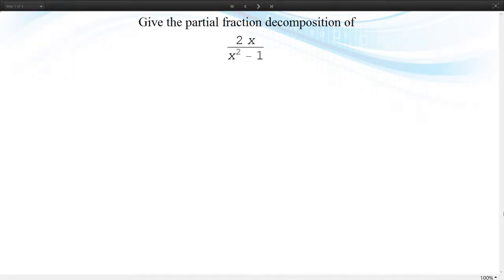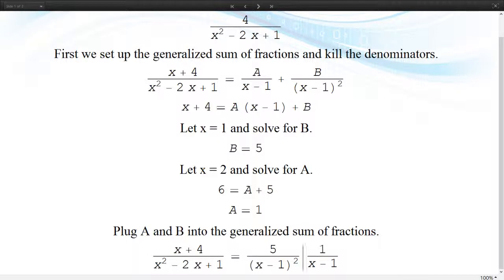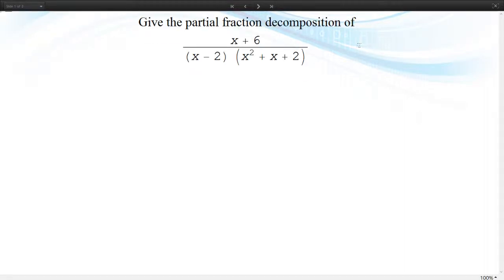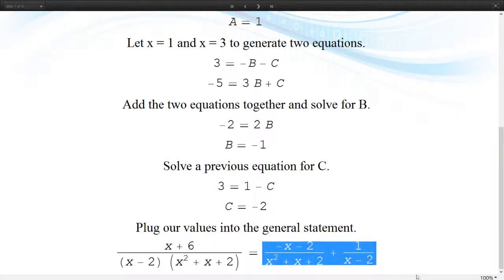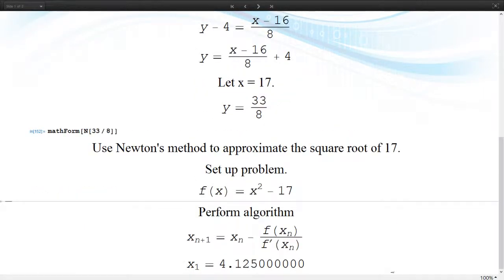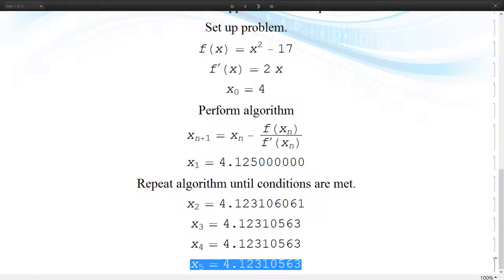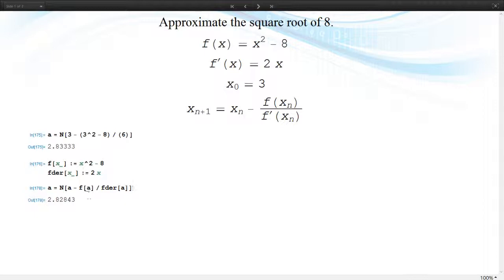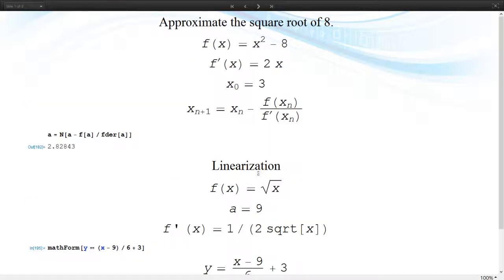Calculus Livestream 5: Partial Fraction Decomposition, Newton's method, and Linearization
I answer students' calculus questions.